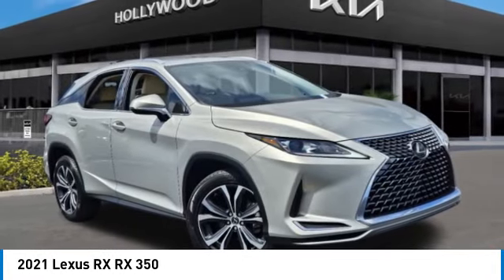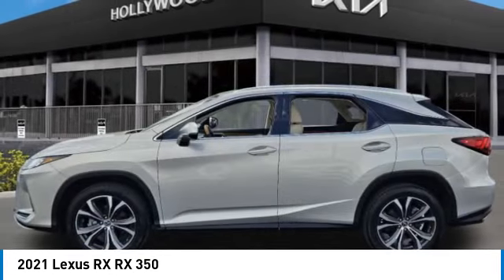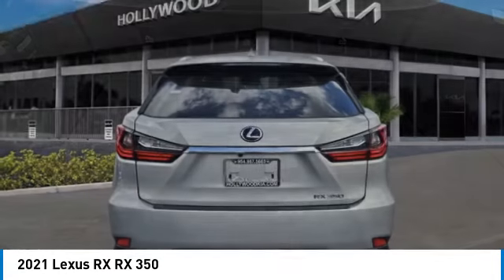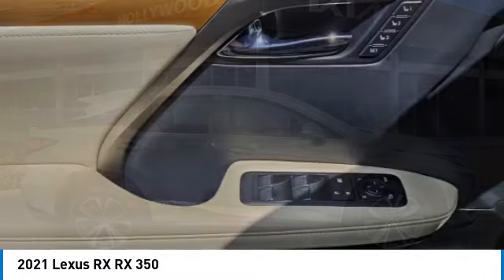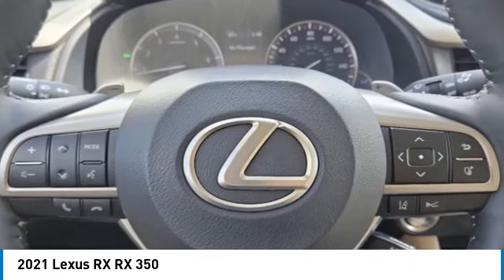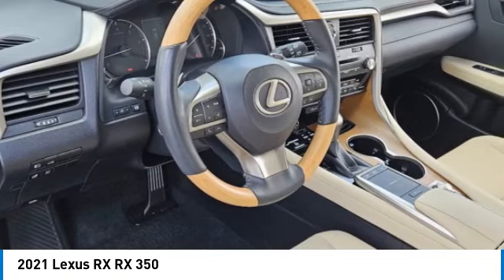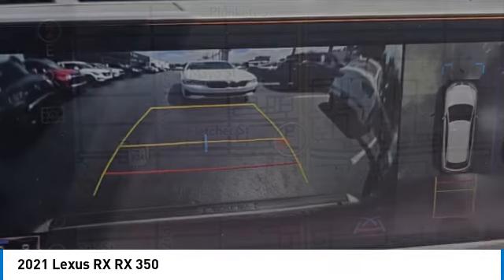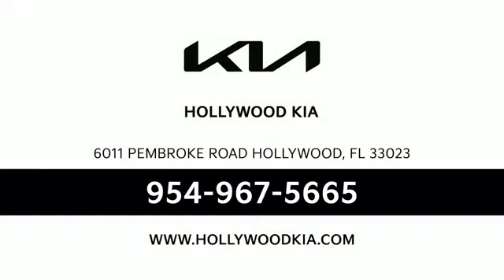2021 Lexus RX near me Hollywood,Pembroke Pines,Davie,Fort Lauderdale FL SL600140A SL600140A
Moonbeam Beige Met Used 2021 Lexus RX near me Hollywood,Pembroke Pines,Davie,Fort Lauderdale FL at Hollywood KIA.

Hollywood KIA
6011 Pembroke Rd

2021 LEXUS RX Hollywood, FL
Stock# SL600140A

Hollywood Kia
6011 Pembroke Rd

Priced below KBB Fair Purchase Price! Odometer is 13656 miles below market average! 20/27 City/Highway MPG CARFAX One-Owner. Clean CARFAX.